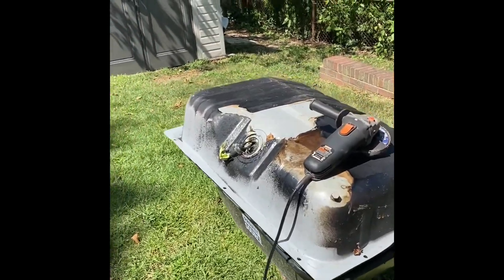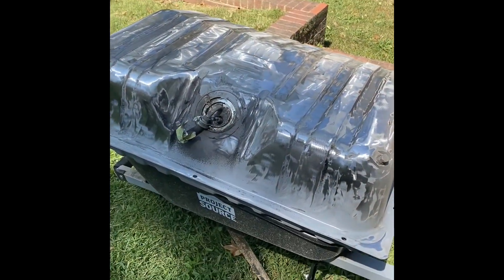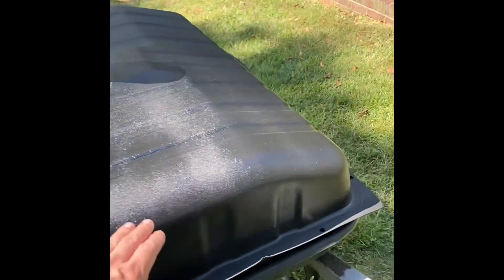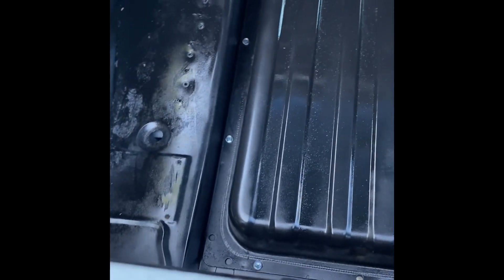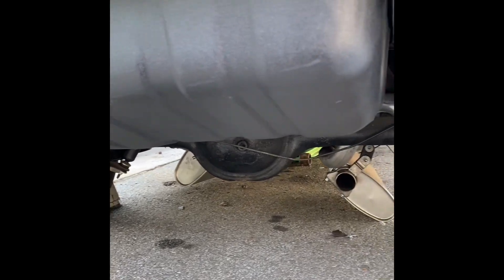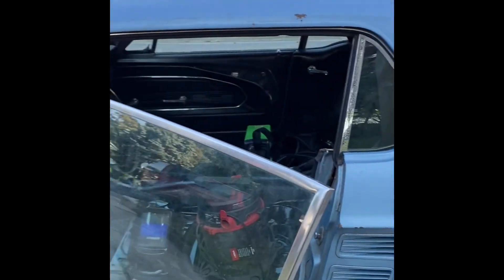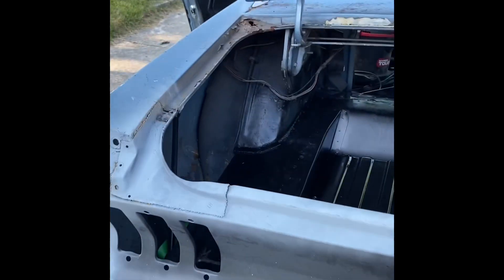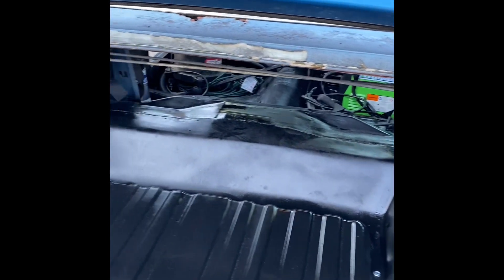Refurbishing 1967 ford mustang Fuel tank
Following along as I refinish my fuel tank, if you need any hardware make sure to contact Maryland Mustang.